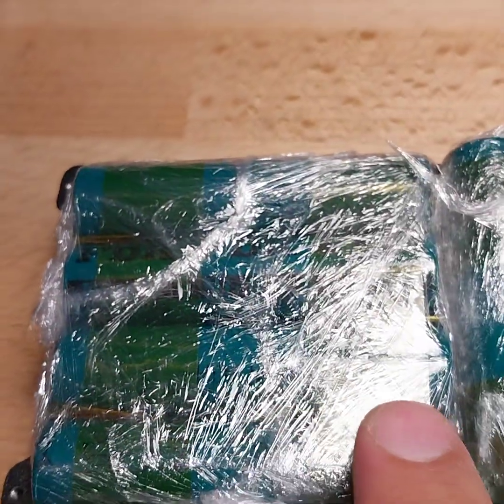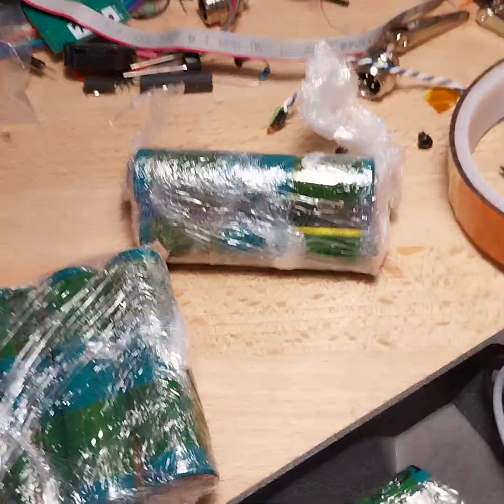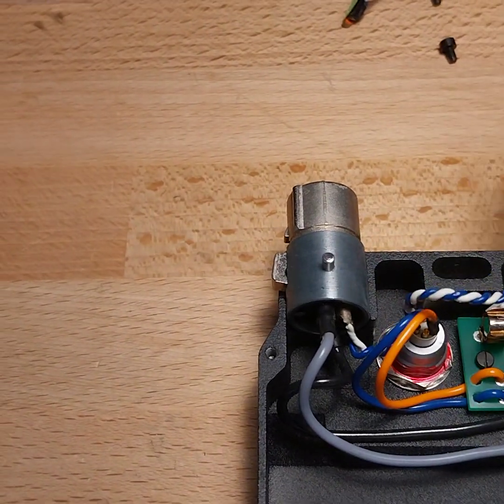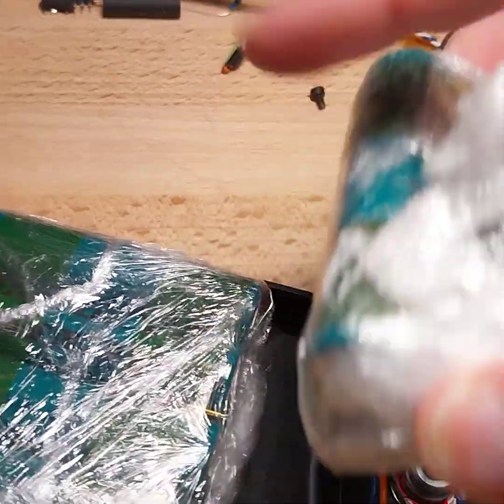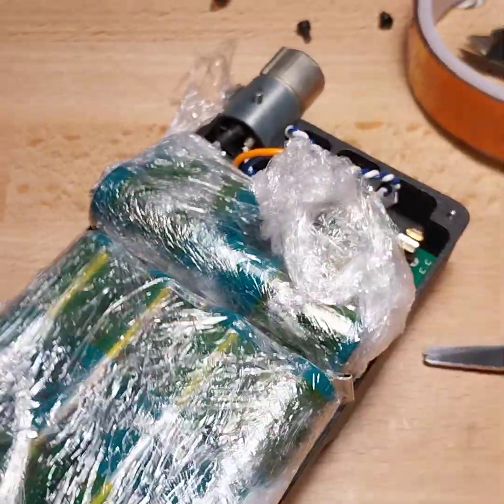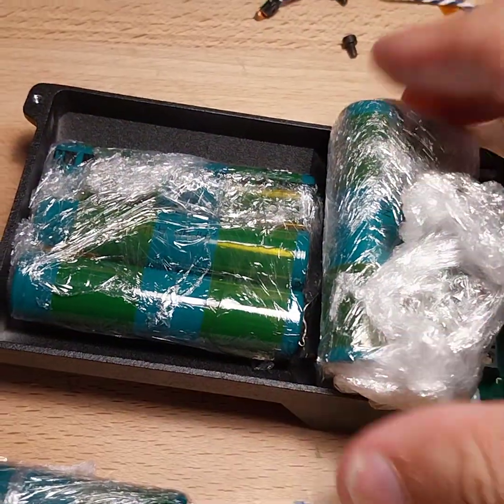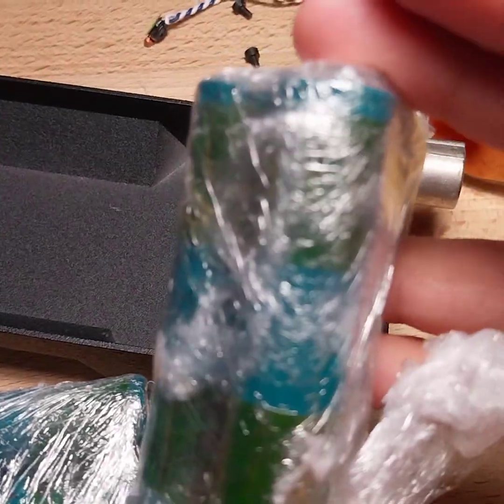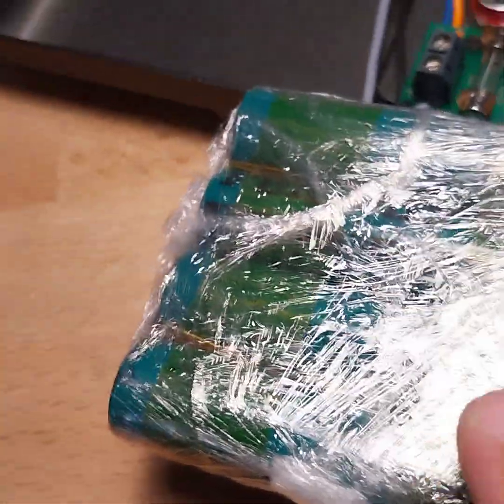02_Aaton onboard battery recelling (Part2of6)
recelling my old NiMh Aaton XTR battery. Be very careful if building battery packs out of separate cells, it is very easy to accidentally short circuit them and get burns or cause other damage